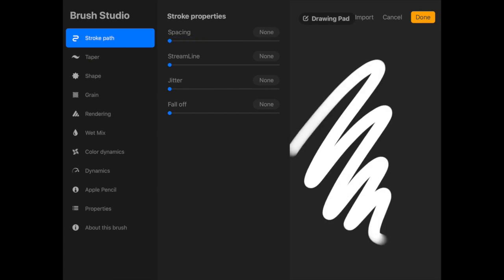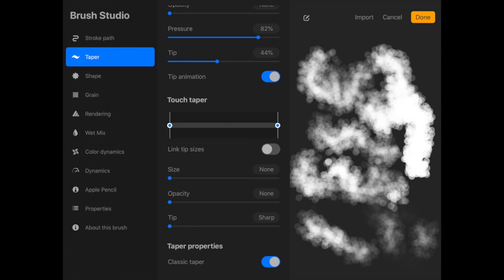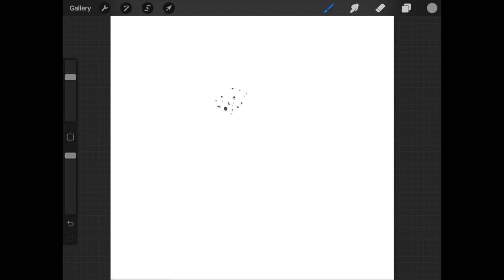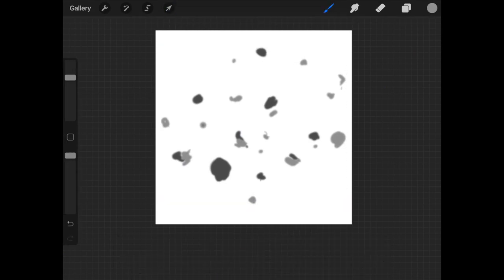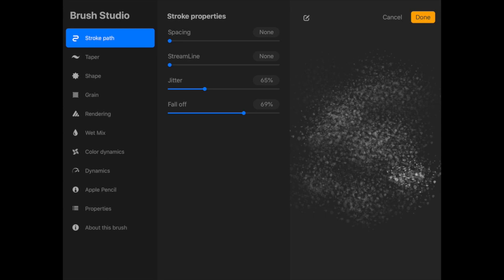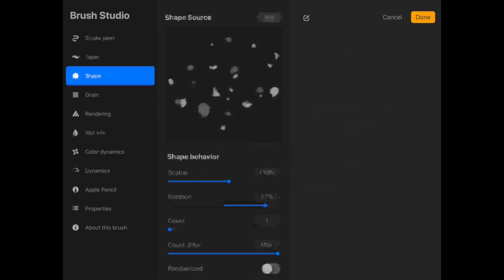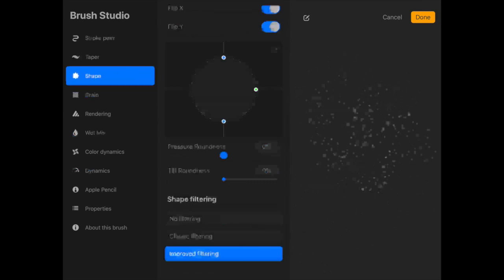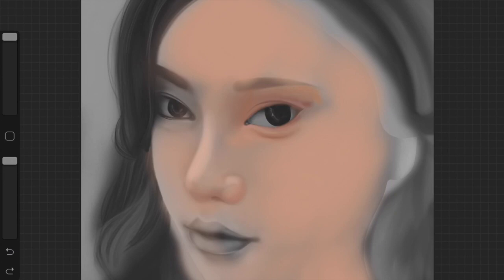Making A Brush In Procreate | Freckles